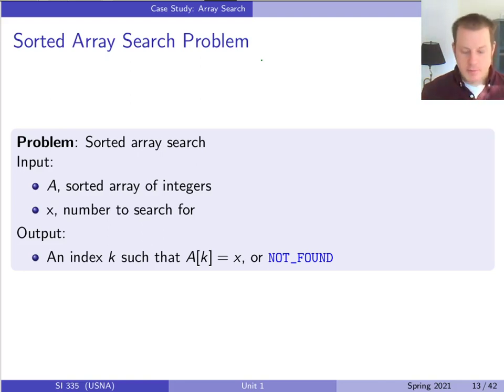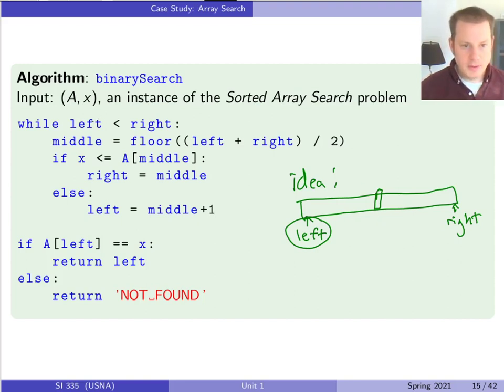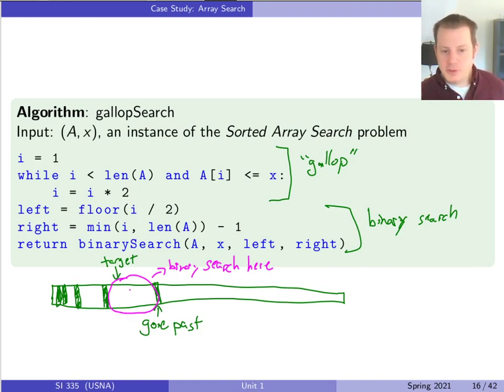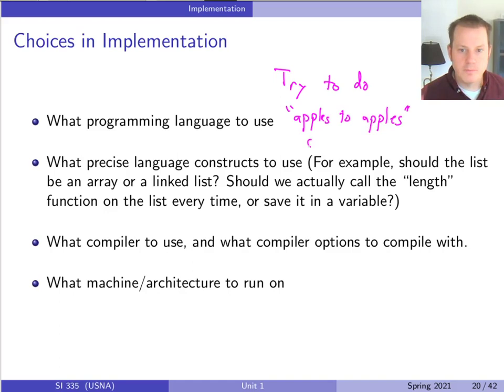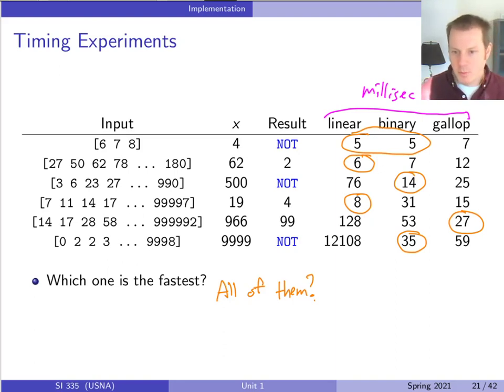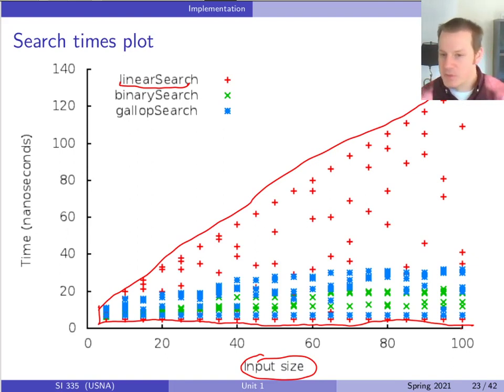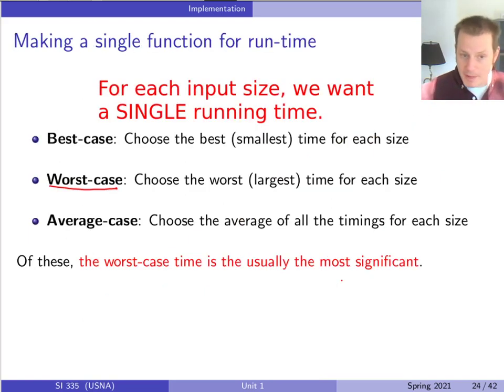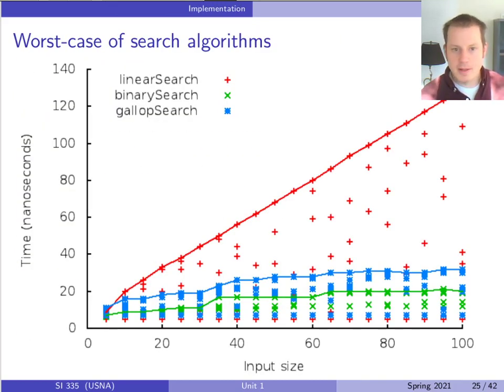Unit 1 Class 3: Sorted Array Search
We look at three algorithms for the sorted array search problem, then start to think about how to compare their runtime performance.